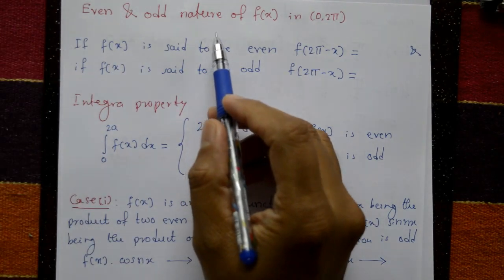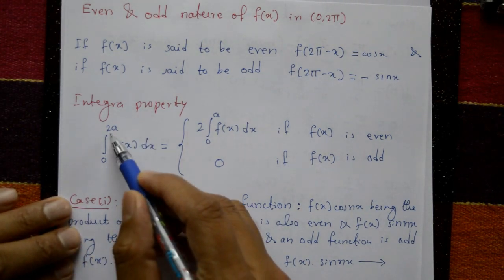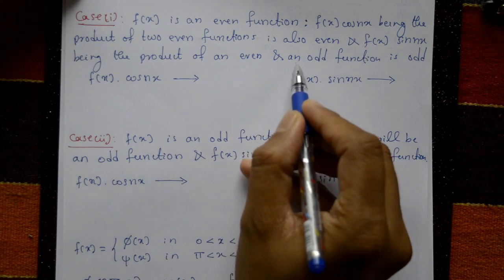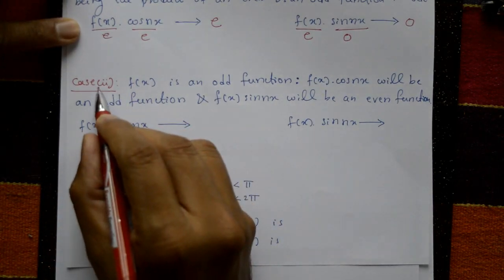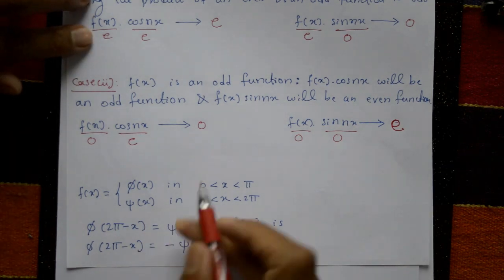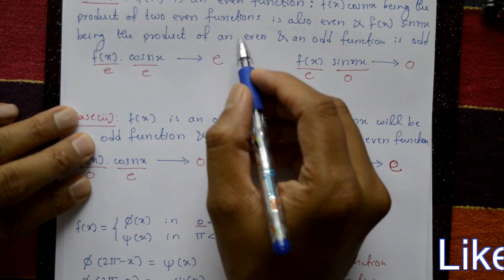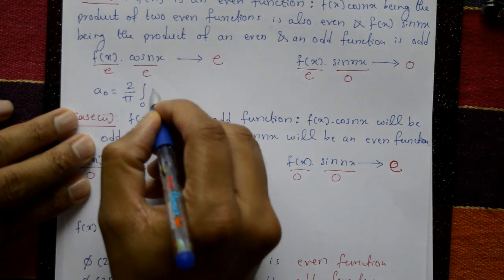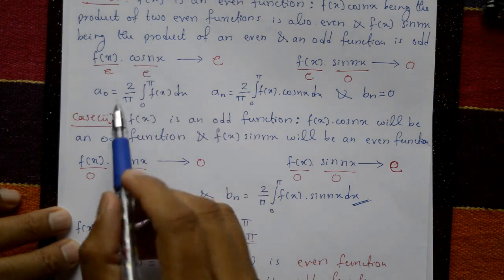VTU ENGINEERING MATHS 3 FOURIER SERIES EVEN ODD FUNCTIONS INTERVAL (0,2π)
In this video explaining Fourier even odd function one problem explained. In the interval (0, 2π) Fourier series can be used to represent both even and odd functions as an infinite sum of sine and cosine functions with specific coefficients. The general form of the Fourier series for a periodic function f(x) with period 2π on the interval (0, 2π).